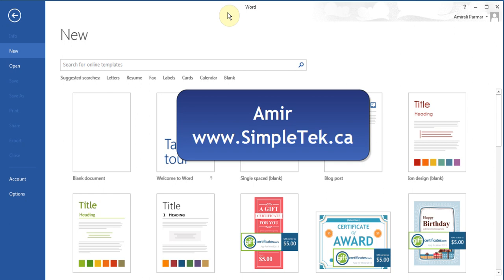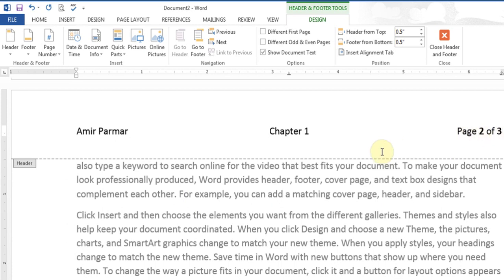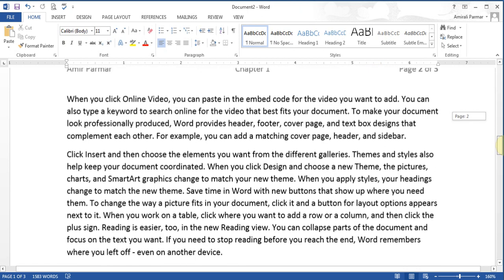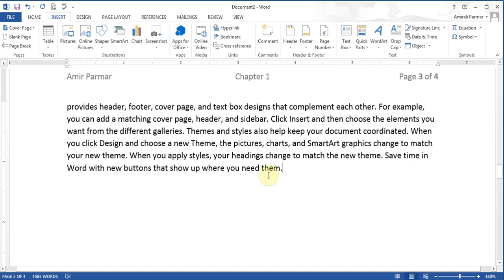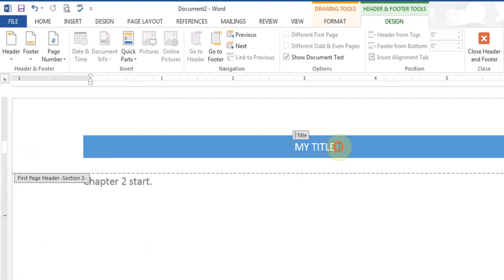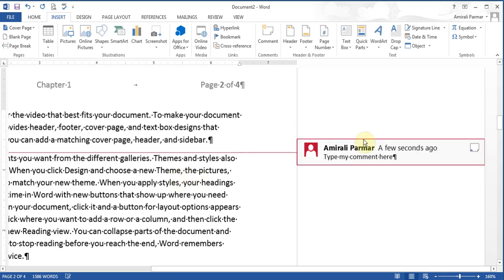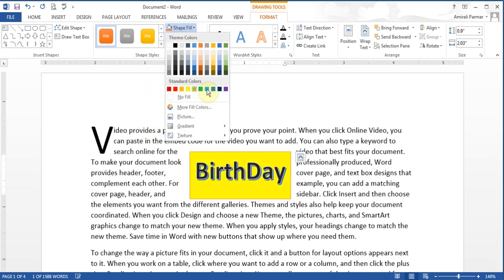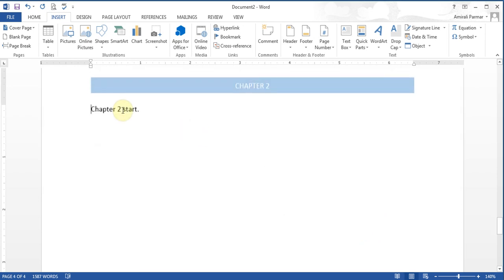Microsoft Word 2013/2016 pt 6 (Header/Footer, Break, Bookmark, Comment)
In this tutorial learn to add Header/Footer, also learn to add different Header/Footer on different pages using Page Breaks. Learn to Insert Text Box, WordArt, Drop Caps, and Comments. And in the end learn to add Bookmarks and Hyperlinks to your document.